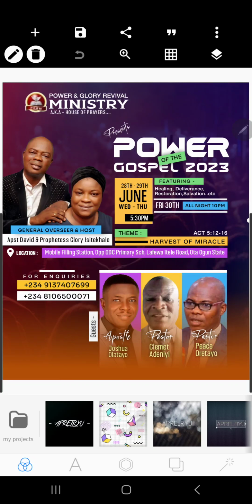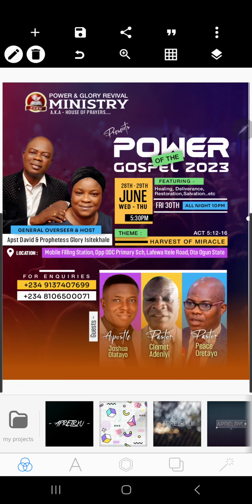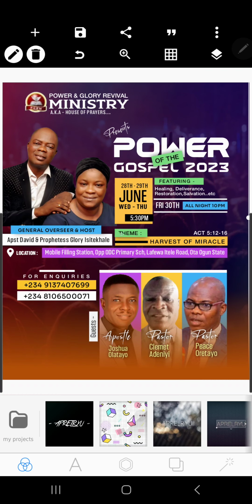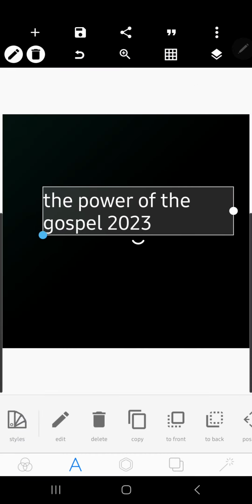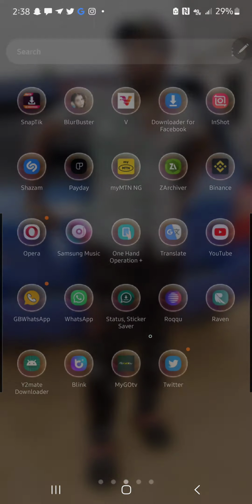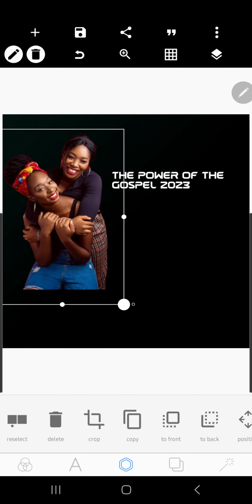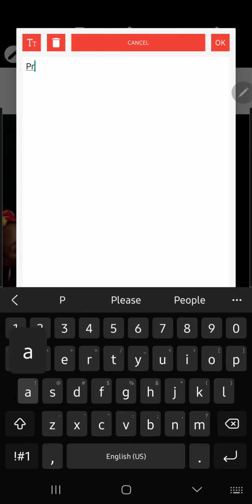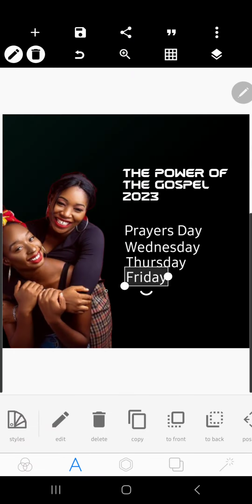Power Of The Gospel